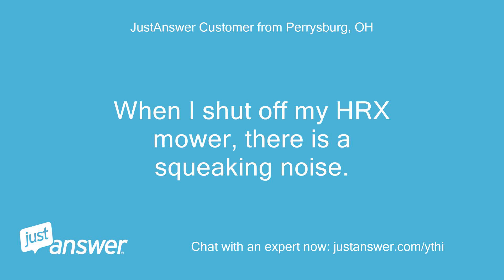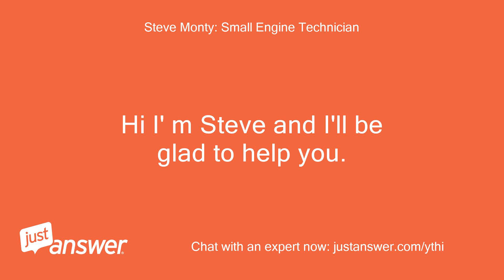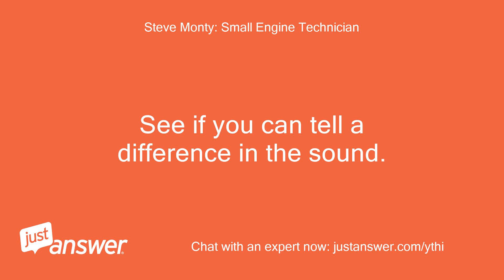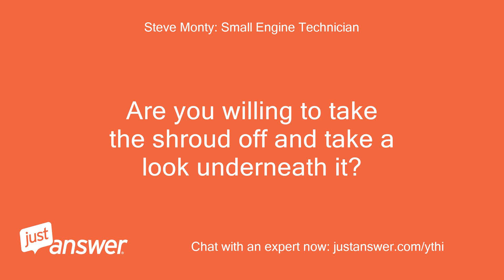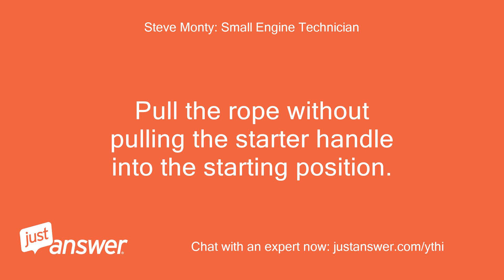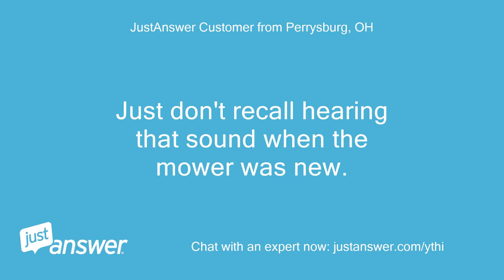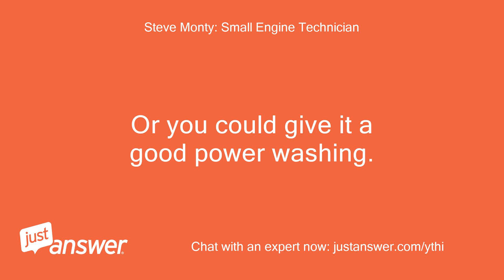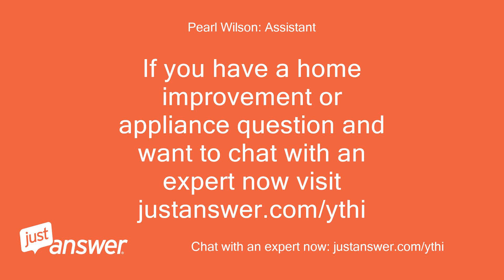When I shut off my HRX mower, there is a squeaking noise.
JustAnswer Customer from Perrysburg, OH: When I shut off my HRX mower, there is a squeaking noise.
JustAnswer Customer from Perrysburg, OH: Not sure what it is
Pearl Wilson: Assistant: What's the make and model of the mower?
JustAnswer Customer from Perrysburg, OH: Honda HRX217VKA, purchased in March 2013
JustAnswer Customer from Perrysburg, OH: Yes
JustAnswer Customer from Perrysburg, OH: Nothing at the moment
Steve Monty: Small Engine Technician: Hi I' m Steve and I'll be glad to help you.
Steve Monty: Small Engine Technician: So you turn off your mower and it squeaks.
Steve Monty: Small Engine Technician: Right?
JustAnswer Customer from Perrysburg, OH: Correct.
JustAnswer Customer from Perrysburg, OH: It sounds like something is rubbing
Steve Monty: Small Engine Technician: It is self propelled?
Steve Monty: Small Engine Technician: It sounds like it could be the belt underneath or like a stick may have gotten lodged under there.
Steve Monty: Small Engine Technician: Lets try something.
Steve Monty: Small Engine Technician: Start your mower and pull the self propel handle and kill it with the self propel still engaged.
Steve Monty: Small Engine Technician: See if you can tell a difference in the sound.
JustAnswer Customer from Perrysburg, OH: OK, I'll check that right now
Steve Monty: Small Engine Technician: I'm sorry, excuse me for a bit I need to go shut down my shop.
Steve Monty: Small Engine Technician: I will return.
JustAnswer Customer from Perrysburg, OH: Doesn't make a difference.
JustAnswer Customer from Perrysburg, OH: Noise is same.
Steve Monty: Small Engine Technician: Does it sound like it's coming from underneath?
JustAnswer Customer from Perrysburg, OH: Its hard to tell.
JustAnswer Customer from Perrysburg, OH: But it does seem to be around the starter pulley.
Steve Monty: Small Engine Technician: Are you willing to take the shroud off and take a look underneath it?
Steve Monty: Small Engine Technician: Did you happen to remember if there were any objects or sticks you might have gone over?
Steve Monty: Small Engine Technician: Does the sound only happen when you turn it off?
JustAnswer Customer from Perrysburg, OH: No Problem.
JustAnswer Customer from Perrysburg, OH: I'll take off shroud and check out.
JustAnswer Customer from Perrysburg, OH: It only happens when I turn it off.
JustAnswer Customer from Perrysburg, OH: Nothing while operating mower.
Steve Monty: Small Engine Technician: Ok.
Steve Monty: Small Engine Technician: Now one more test for you.
Steve Monty: Small Engine Technician: And I think you'll be pleasantly surprised.
Steve Monty: Small Engine Technician: Pull the rope without pulling the starter handle into the starting position.
Steve Monty: Small Engine Technician: I'm pretty sure the sound of rubbing is the brake against the flywheel .
Steve Monty: Small Engine Technician: It's a safety feature.
Steve Monty: Small Engine Technician: I mean for you to test it when you get the shroud back on.
Steve Monty: Small Engine Technician: But, do notice where the brake is against the flywheel while you have it open.
Steve Monty: Small Engine Technician: It will be located right where the cable goes to the engine.
Steve Monty: Small Engine Technician: in about ten minutes I'll be leaving for a meeting at the church but I'll be checking back in on you for your results.
JustAnswer Customer from Perrysburg, OH: Yep.
JustAnswer Customer from Perrysburg, OH: That's it.
JustAnswer Customer from Perrysburg, OH: the shroud is off and I can create the sound by turning the flywheel by hand
Steve Monty: Small Engine Technician: Sweet!
Steve Monty: Small Engine Technician: Well that's good to hear.
JustAnswer Customer from Perrysburg, OH: Just don't recall hearing that sound when the mower was new.
JustAnswer Customer from Perrysburg, OH: So, it sounds like everything is OK.
Steve Monty: Small Engine Technician: That comes with age and dirt.
Steve Monty: Small Engine Technician: You can feel free to spray a little lubricant on the spring mechanism of that brake and it might work a little better for you.
Steve Monty: Small Engine Technician: Or you could give it a good power washing.
JustAnswer Customer from Perrysburg, OH: Outstanding!
JustAnswer Customer from Perrysburg, OH: I'll take it from here.
JustAnswer Customer from Perrysburg, OH: Thank you for your help Steve.
JustAnswer Customer from Perrysburg, OH: Have a blessed evening.
JustAnswer Customer from Perrysburg, OH: Tom
Steve Monty: Small Engine Technician: Please take a moment to rate our time together so I can be compensated and I can clear this from my list.
Steve Monty: Small Engine Technician: Thank you, Steve